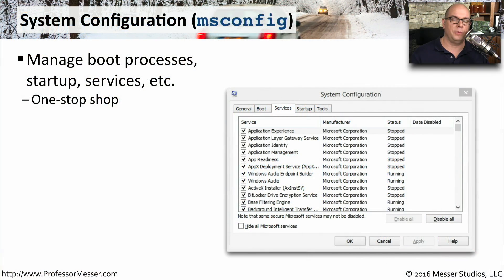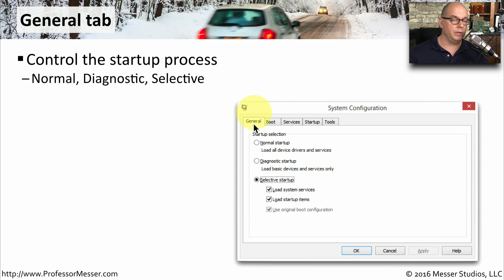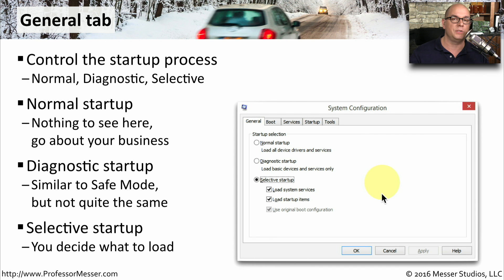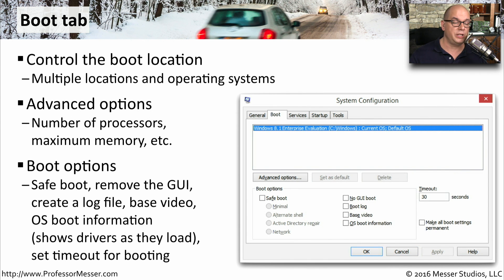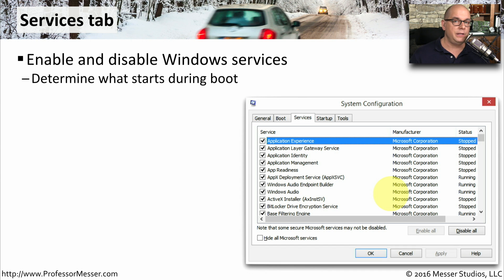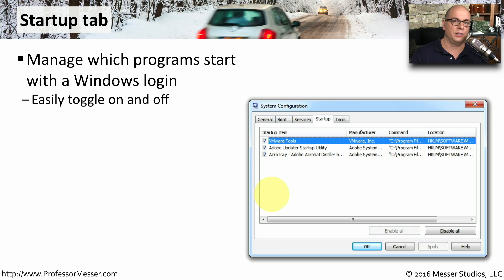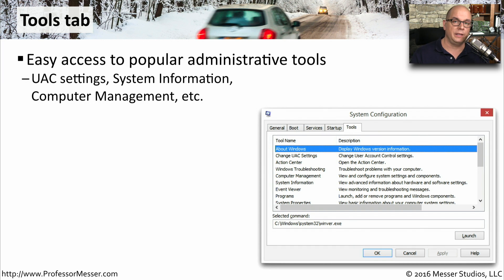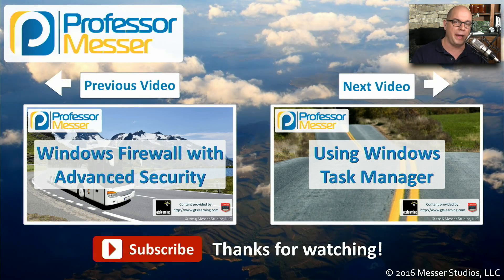Using Windows System Configuration - CompTIA A+ 220-902 - 1.4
The Windows System Configuration utility is a useful utility with many different administrative features. In this video, you’ll learn how to use the different features of the System Configuration utility.